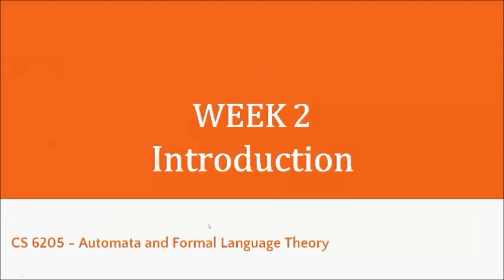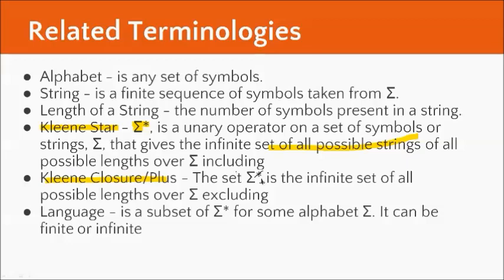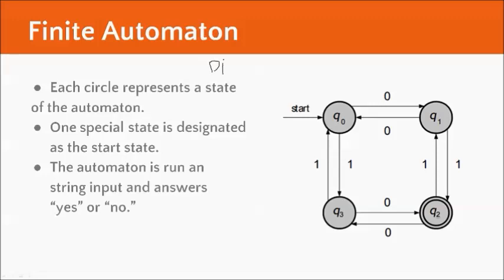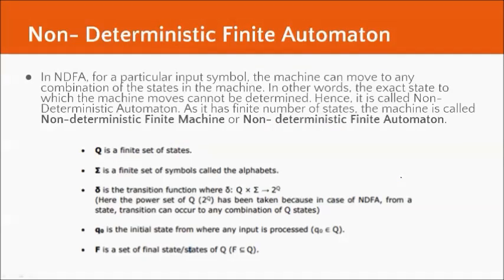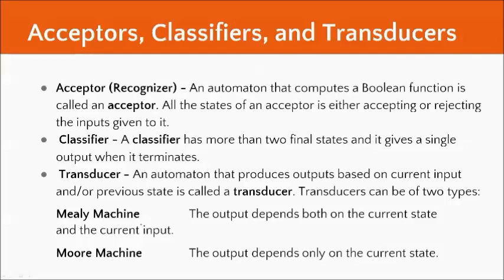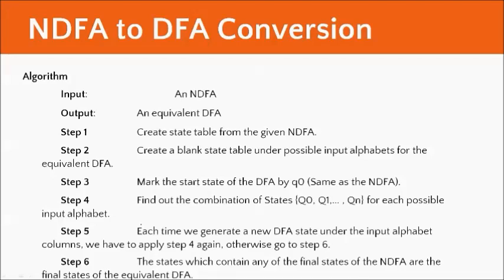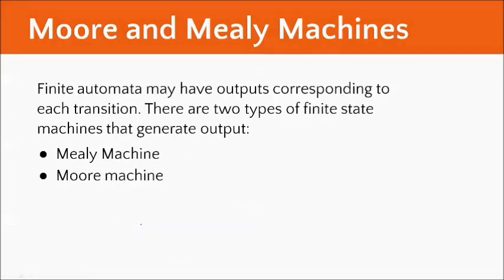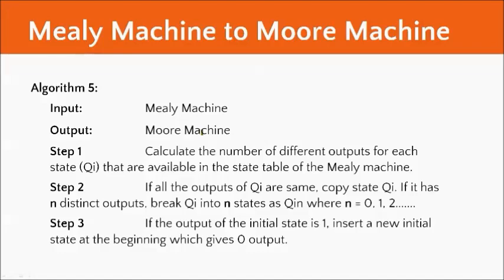Automata Theory and Formal Language - Introduction to Finite Automata Theory